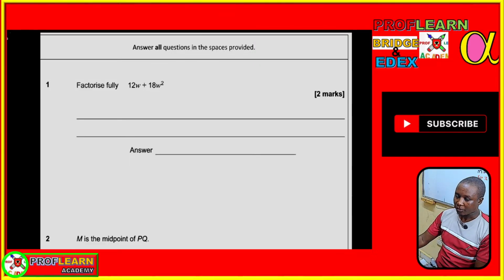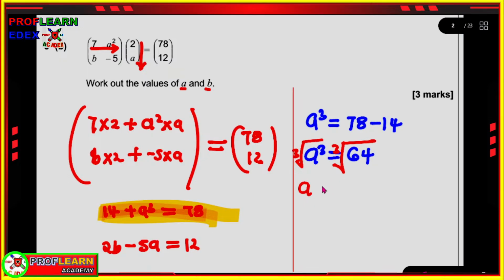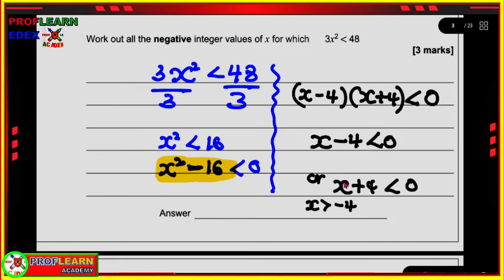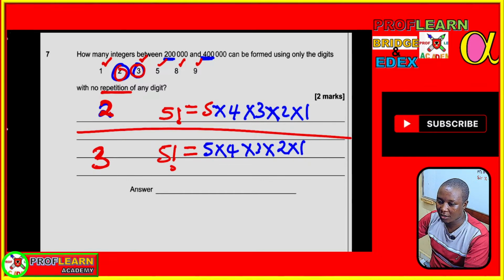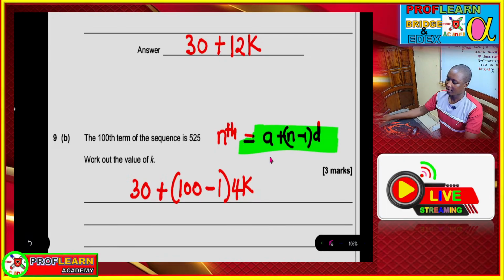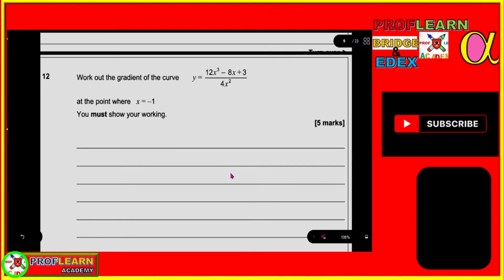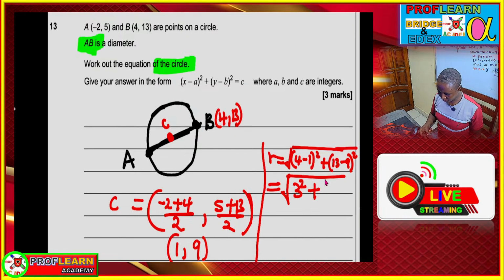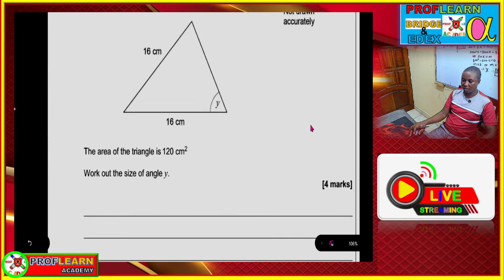AQA Level 2 Certificate in Further Maths | Full Breakdown & Key Topics Explained | ProfLearn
🎓 **AQA GCSE Level 2 Certificate in Further Mathematics – Explained!**
Welcome to **ProfLearn**! In this video, we explore the **AQA Level 2 Certificate in Further Maths**, a prestigious qualification designed to stretch top students beyond the standard GCSE.

✅ What is the AQA Further Maths Certificate?
✅ Who should take it?
✅ Full syllabus breakdown
✅ Key topics: Algebra, Calculus, Matrices, Trig & more
✅ Study tips, past paper strategy & grade boosting advice

📌 Whether you're preparing for your exams or just getting started, this video gives you the complete overview and how to approach it for top grades (A–A\*).